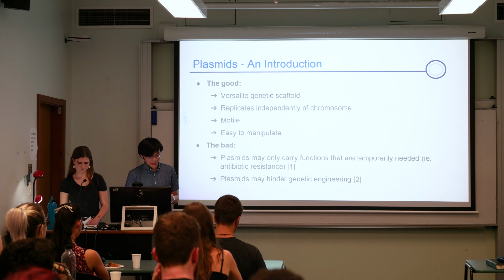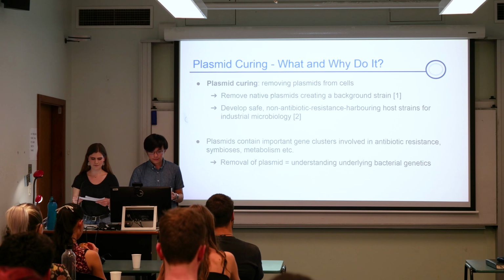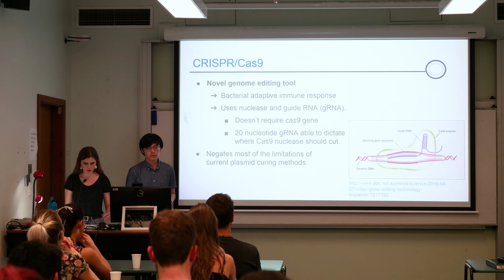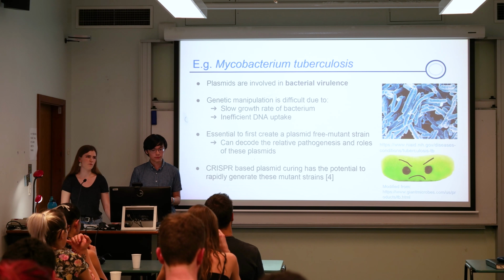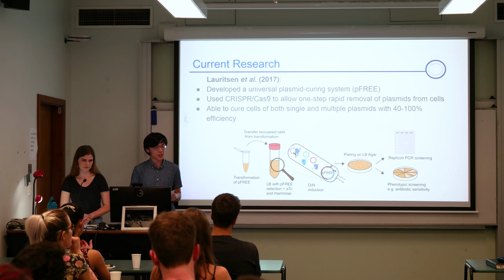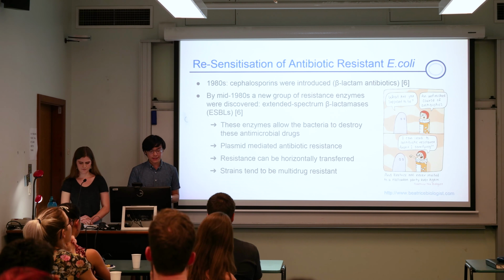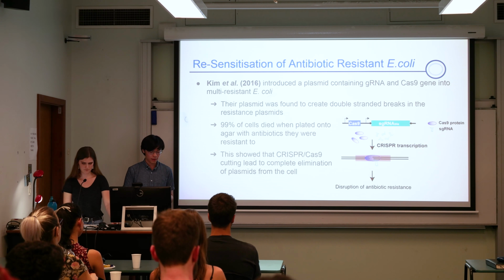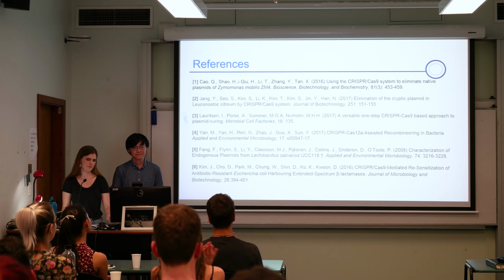CRISPR@USYD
Intermediate Genetics and Genomics 2017